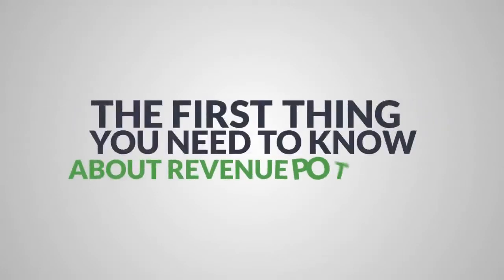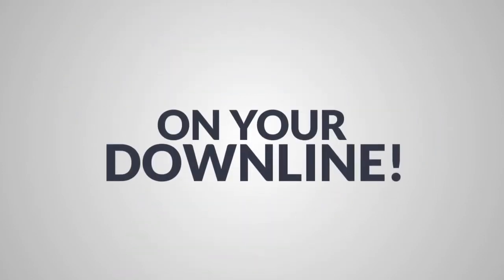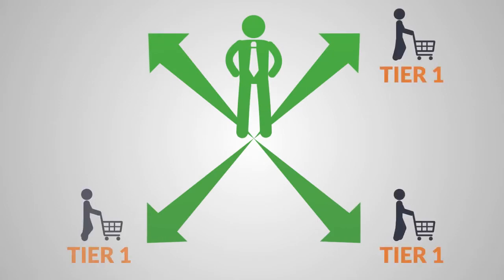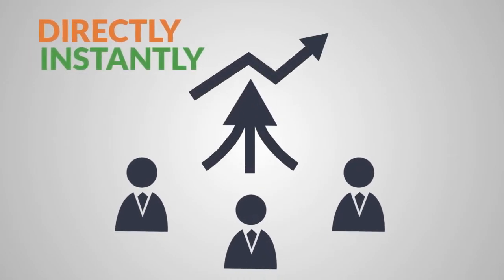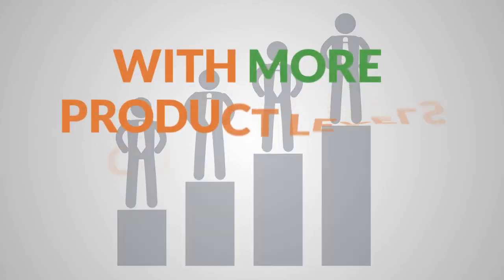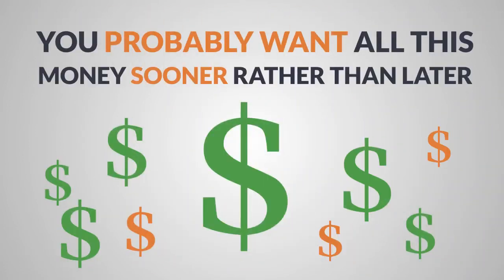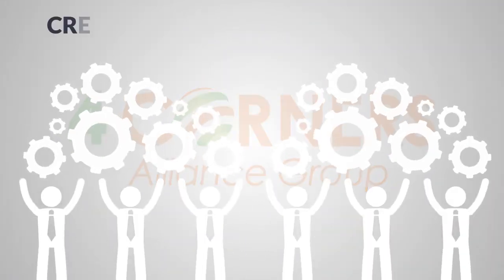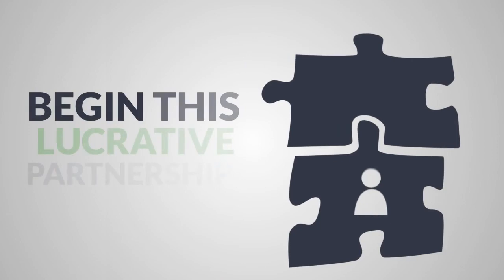Four Corners Alliance Group - The Opportunity!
If you are reading this it means that you have taken time out to watch the video or you are visiting My Channel...

WELCOME and Thank You so much!!!

Skype:  pabourne1

Payoneer | Get Paid by Marketplaces & Direct Clients WORLDWIDE!

Payeer | Personal eWallet | Make payments WORLDWIDE | Support in more than 200 COUNTRIES!